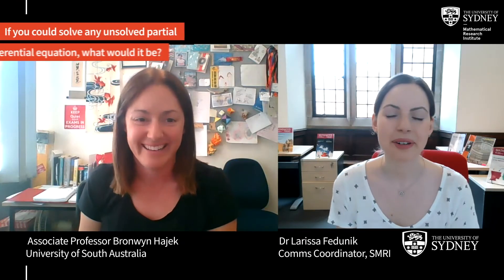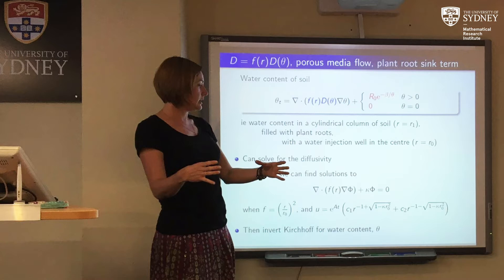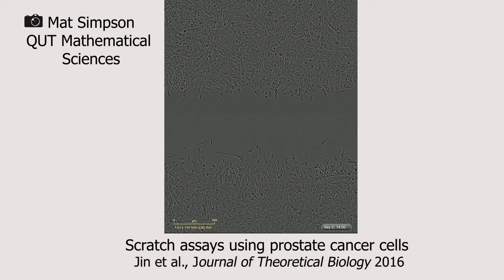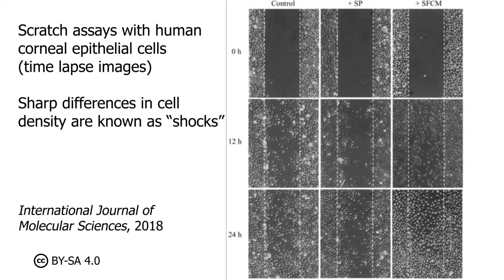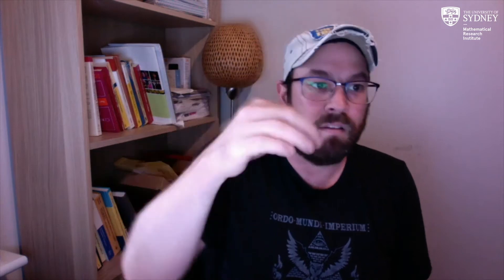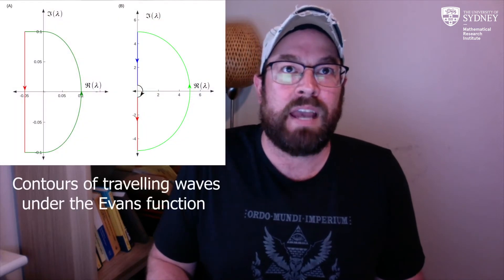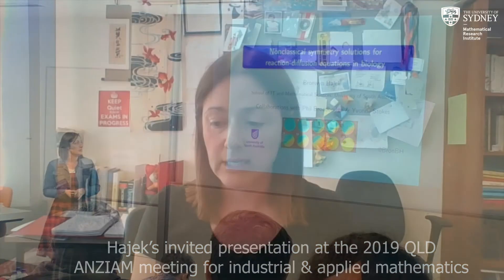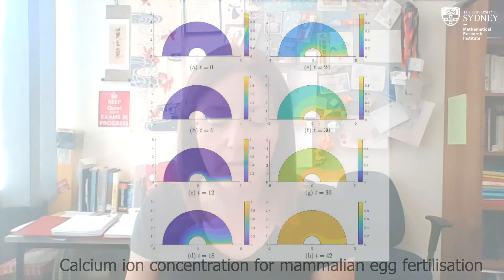Bronwyn Hajek: Shock Me Amadeus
Associate Professor Bronwyn Hajek, applied mathematician at the University of South Australia, is an expert in developing and solving mathematical models using nonlinear PDEs.
During her upcoming SMRI visit, Hajek and her USyd collaborator Dr Robby Marangell will apply Lie symmetry methods to model biological shockwaves.
Hajek has been involved in breakthroughs such as solving the Arrhenius reaction-diffusion equation and models for calcium fertilisation waves. She shares how she is motivated by collaboration and the quest to solve tricky, obscure, unsolved PDEs.

Hajek’s referenced papers:
Hajek & Broadbridge 2020, An analytic solution for a Gompertz-like reaction-diffusion model for tumour growth
Broadbridge, Bradshaw-Hajek & Triadis 2015, Exact non-classical symmetry solutions of Arrhenius reaction–diffusion
Bradshaw Hajek & Broadbridge 2019, Analytic solutions for calcium ion fertilisation waves on the surface of eggs
Krasowska et al. 2019, Controlling Bubble–Solid Surface Interactions with Environmentally Benign Interfacial Modifiers

Symmetry images shared with permission from Jeremy K. Cockcroft, University College London

Scratch assays courtesy of Mat Simpson, from Jin et al. 2016, Reproducibility of scratch assays is affected by the initial degree of confluence: Experiments, modelling and model selection:

Animal patterns images shared with permission from The Royal Society Publishing:
Murray 2012, Vignettes from the field of mathematical biology: the application of mathematics to biology and medicine.
Other papers referenced:
Kowtharapu et al. 2018, Role of Corneal Stromal Cells on Epithelial Cell Function during Wound Healing
Johnston et al. 2016, Co-operation, Competition and Crowding: A Discrete Framework Linking Allee Kinetics, Nonlinear Diffusion, Shocks and Sharp-Fronted Travelling Waves
Lhermerout et al. 2018, Are Ionic Liquids Good Boundary Lubricants? A Molecular Perspective
All other images sourced from Creative Commons and Pexels.